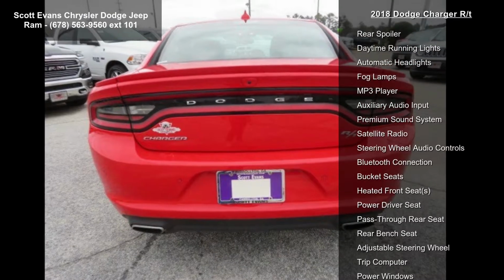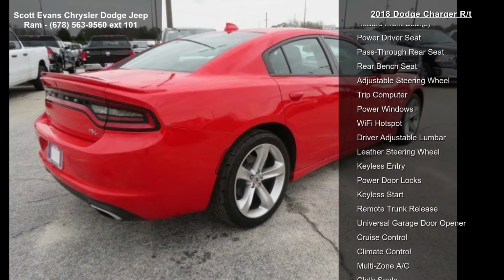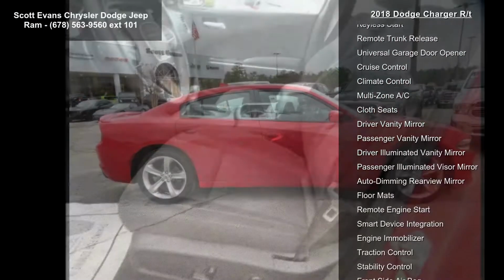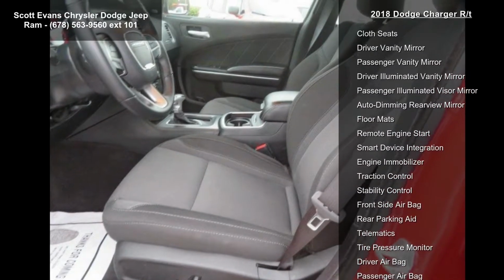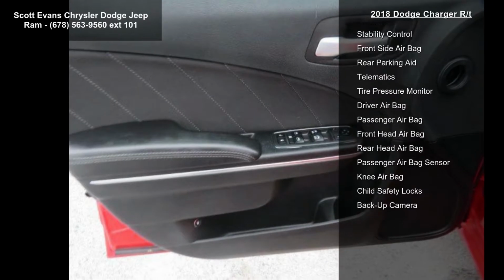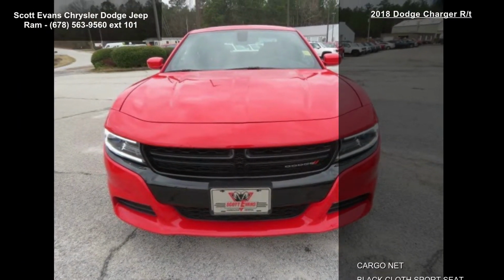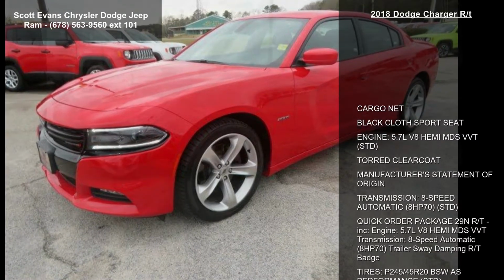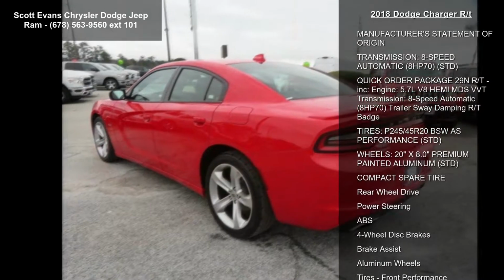2018 Dodge Charger R/T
POWER PACKAGE. Online sale prices exclude Georgia sales tax, title transfer fee, and tag registration. Sale prices are subject to change without notice, please verify price and availability prior to visiting the dealership. Dealership not responsible for errors or omissions. Dealer installed accessories not included. Prices are subject to change without notice. Some features may require a subscription to activate.